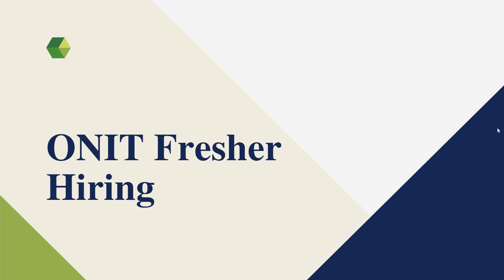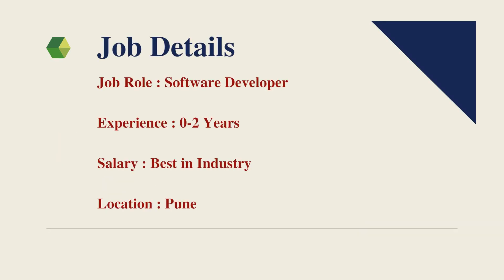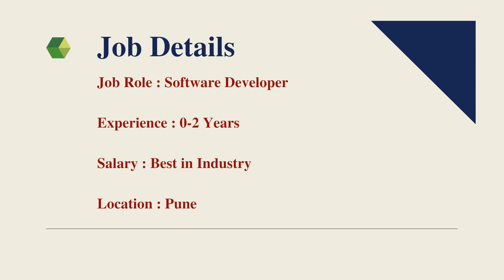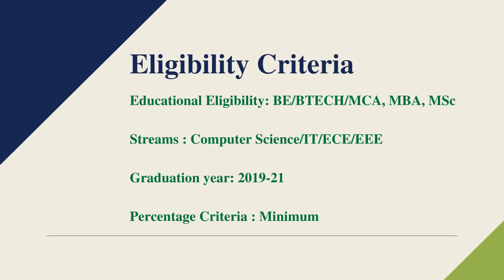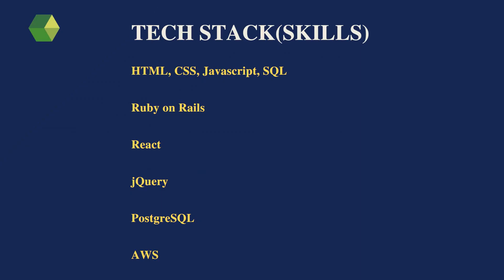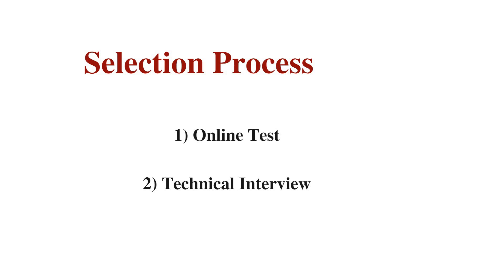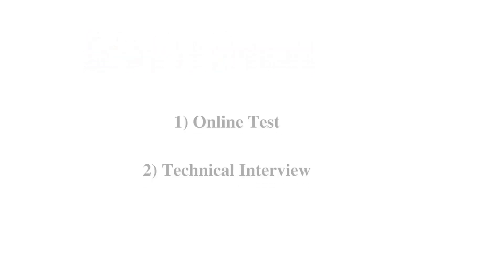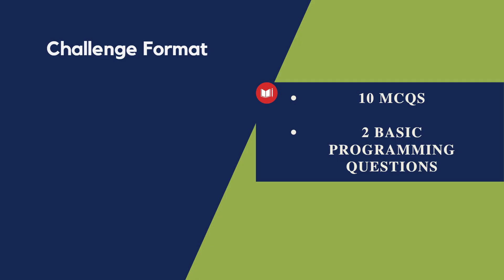ONIT Hiring Challenge for Freshers for the Role of Software Developer | TEST IS LIVE !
Company Name : Onit
Job Role : Software Developer
Experience : 0-2 Years
Location : Pune

About the Company :
# Onit is a global leader of enterprise workflow solutions for legal, compliance, sales, IT, HR, and finance departments.
# Our solutions transform best practices into smarter workflows, better processes, and operational efficiencies.
# we operate globally and help transform the way Fortune 500 companies and billion-dollar legal departments bridge the gap between systems of record and systems of engagement.
# We help customers find gains in efficiency, reduce costs, and automate transactions faster.